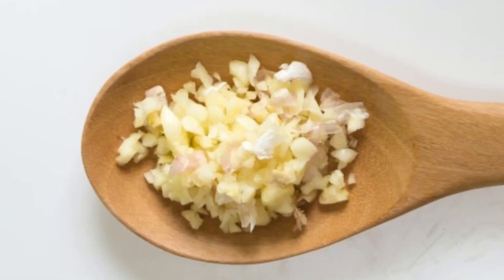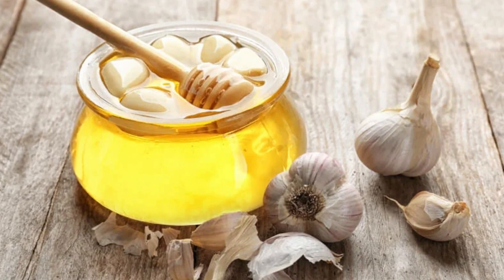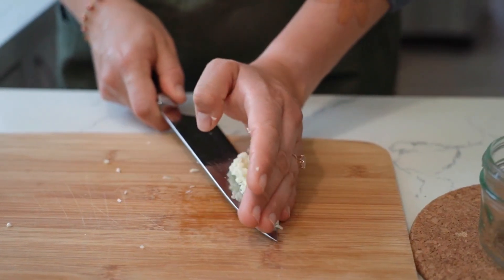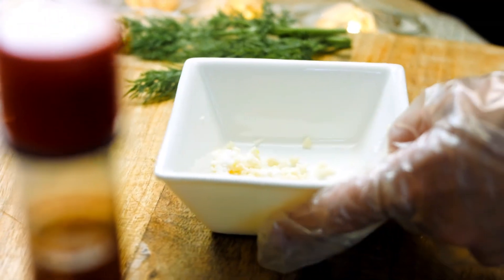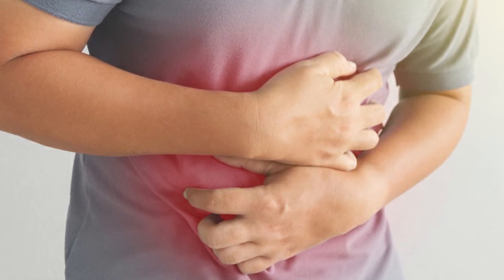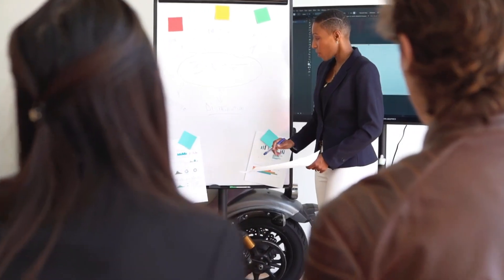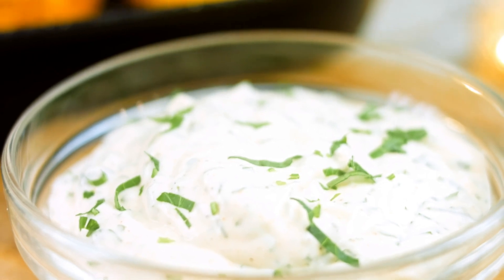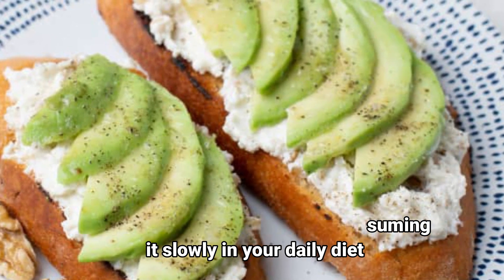HOW TO ACTIVATE GARLIC - IMPACTING EFFECTS OF GARLIC ON YOUR BODY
We would like to receive your opinion, experiences and advice to improve the Channel. No video is a substitute for standard medical care, which should be provided by your doctor and/or referral specialist.
If you don't have a reliable doctor near where you live, there are good traditional doctors, HOMEOPATHS or AYURVEDICS

The videos on this channel are for informative purposes only. They are in no way intended to replace direct medical advice. If you have or think you have any symptom, sign or disease described in these videos, you should always consult your referring doctor. Nothing can replace the direct doctor-patient relationship.